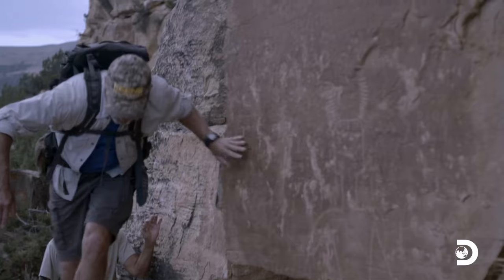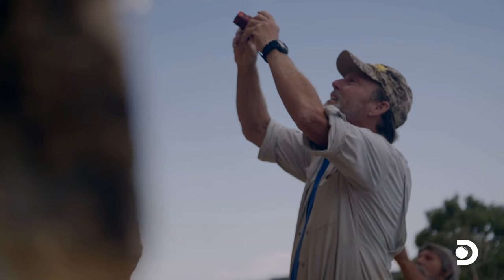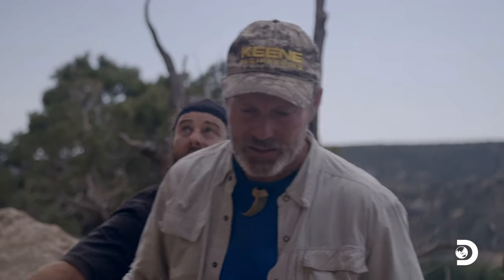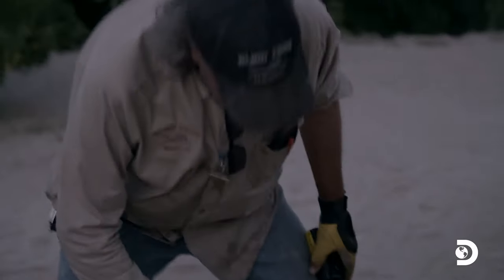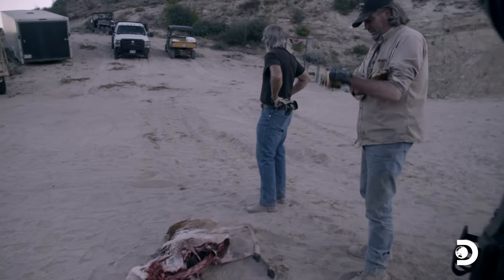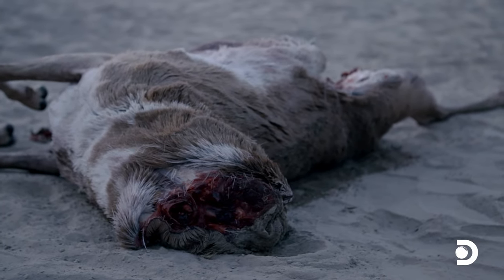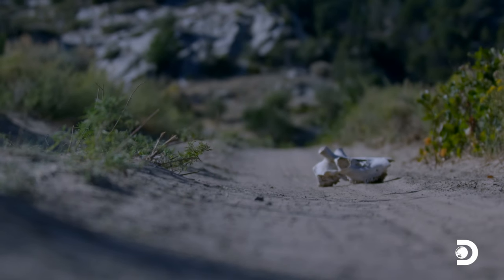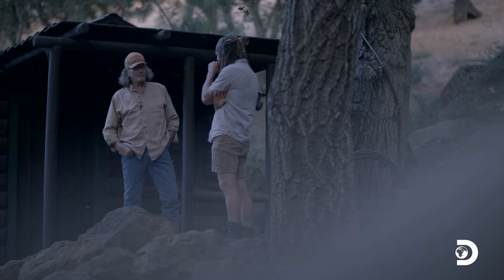Ancient Symbols and Hidden Mines | Mystery at Blind Frog Ranch | Discovery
While exploring uncharted territories of the ranch, the team stumbles upon enigmatic ancient symbols etched into a cliff face. Chad uncovers a mining shaft, meticulously dug into the mountain, suggesting a potential path to the long-lost Aztec gold.

About Mystery at Blind Frog Ranch:
Duane Ollinger has sunk everything he has into hunting for what he believes is a vast fortune of gold on his property. But with each step he takes closer to finding the treasure, the land seems to hold on tighter, stopping him in his tracks.